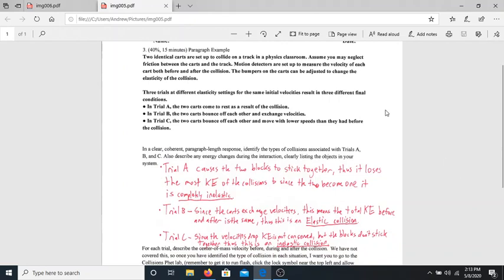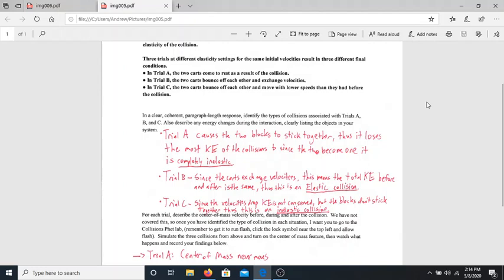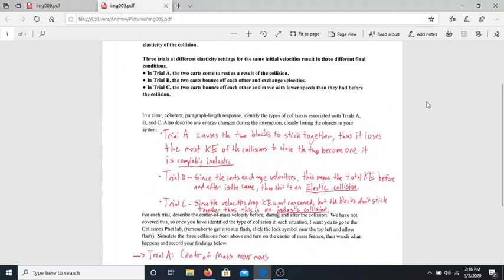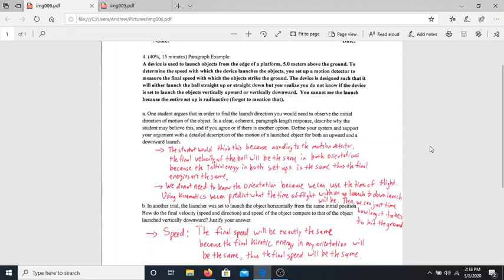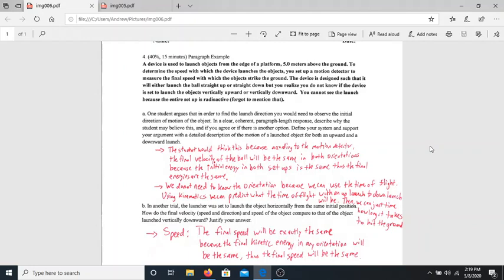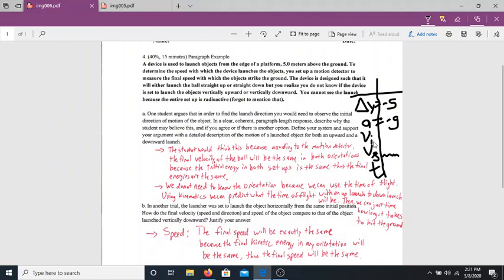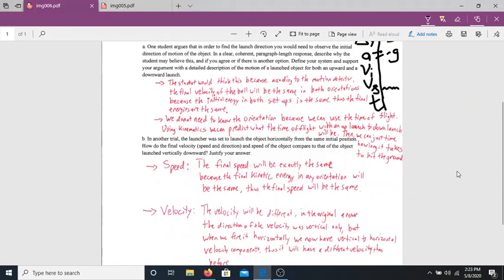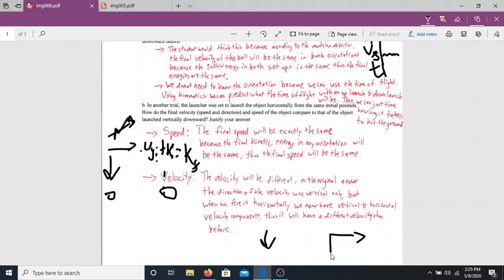FRQ 3 and FRQ 4 Answer Discussion Video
This video covers the responses for FRQ 3 and FRQ 4 on the practice FRQs.